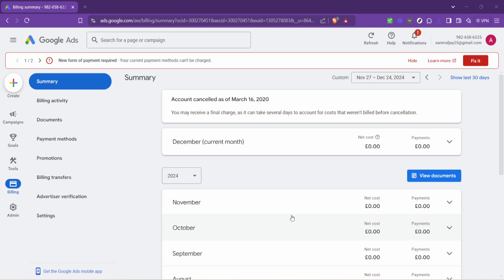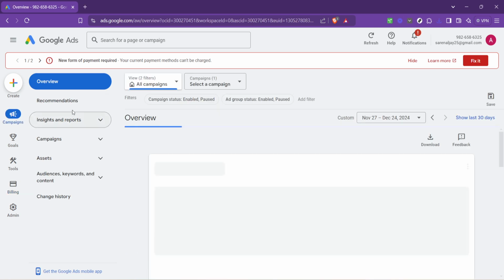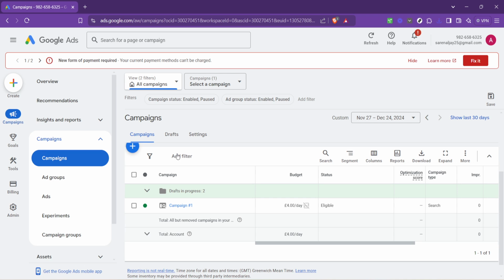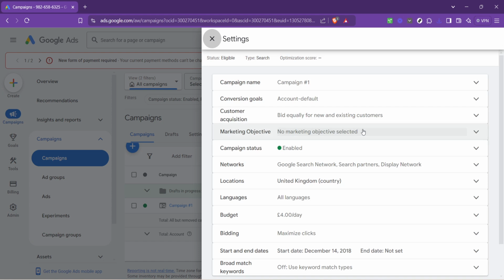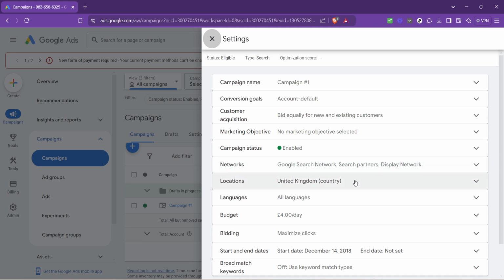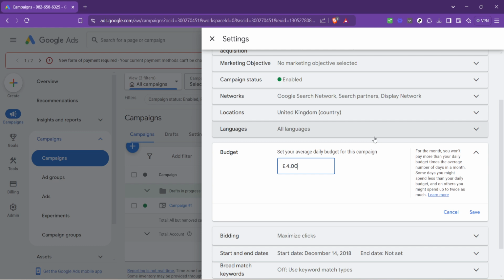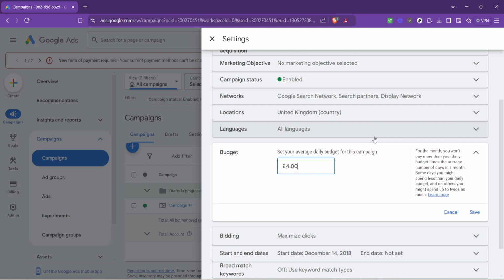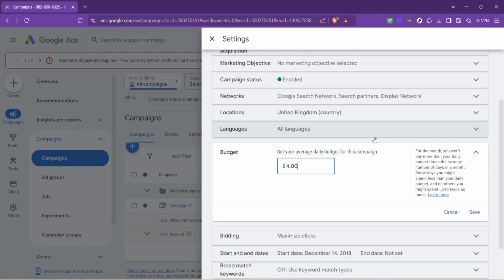How to Set Google Ads Budget (Full 2024 Guide)